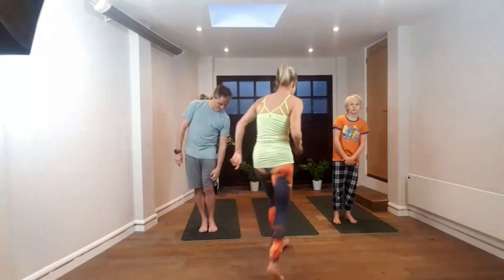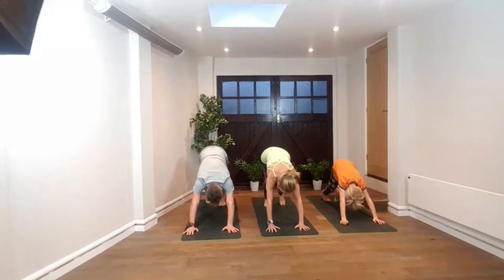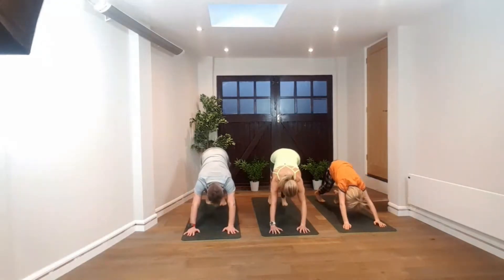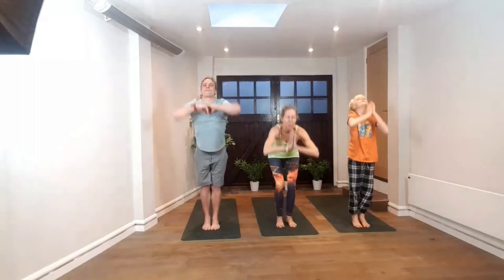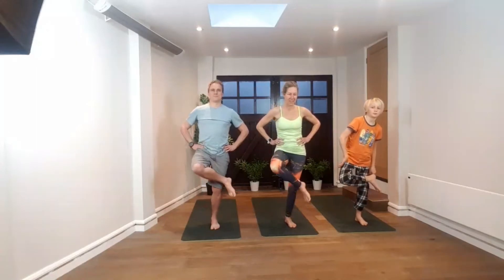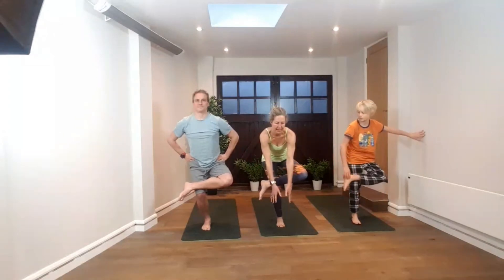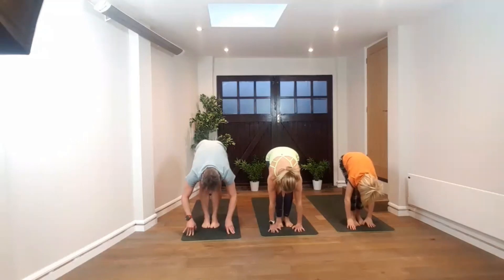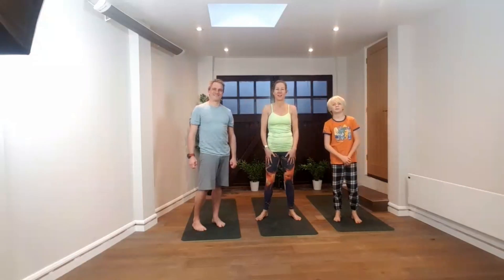Day 13: Sun Salutations (12 mins)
A rare appearance with all of us! Shorter downward dog and a balancing pose in between! :)